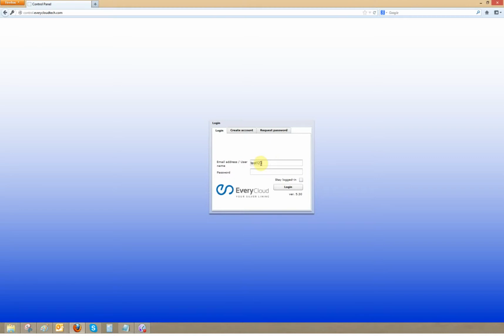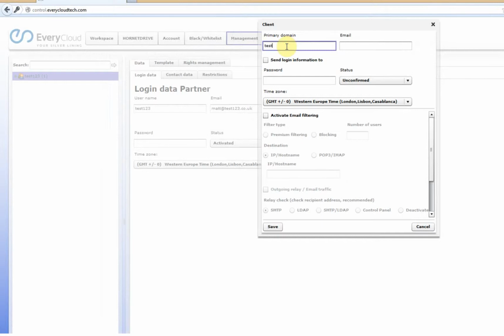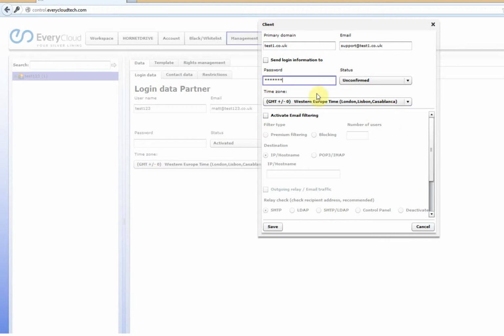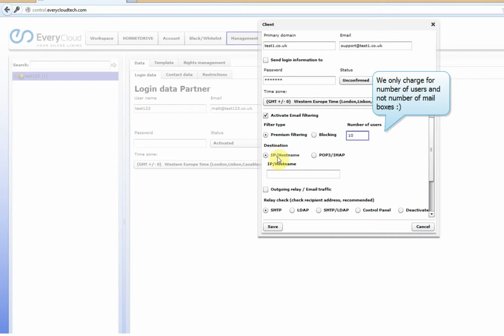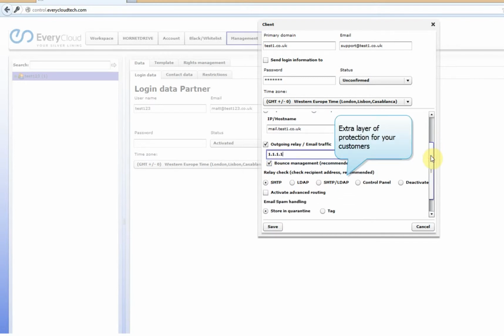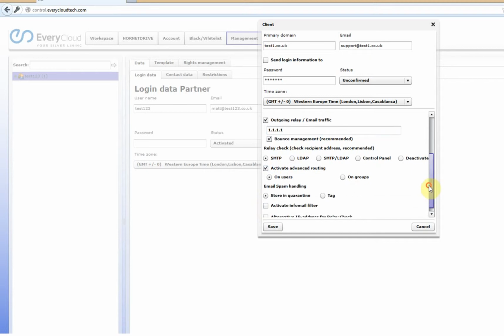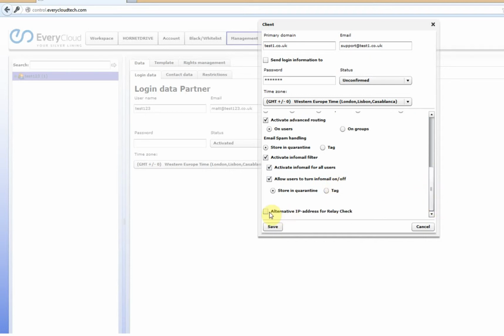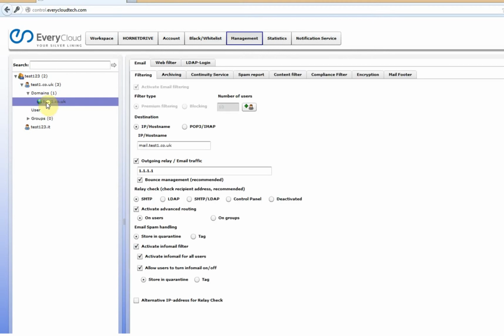EveryCloud Control Panel Adding a Customer is Easy !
Adding a customer to the EveryCloud Control Panel